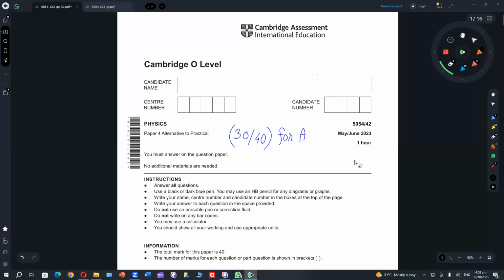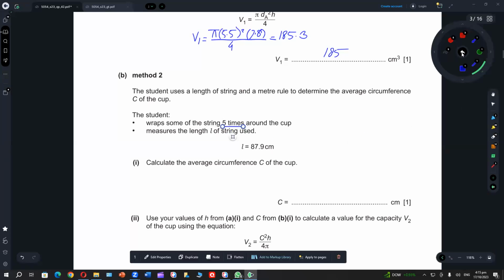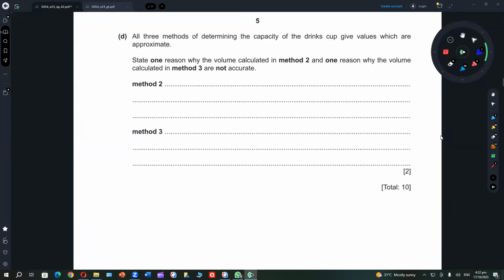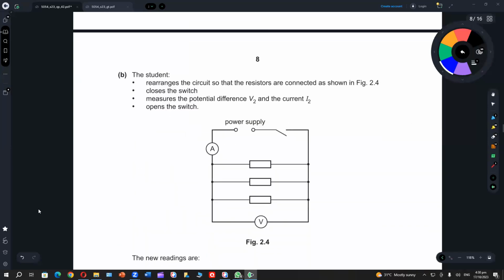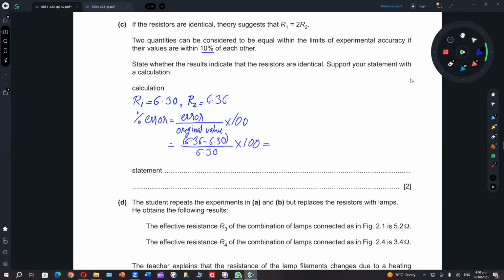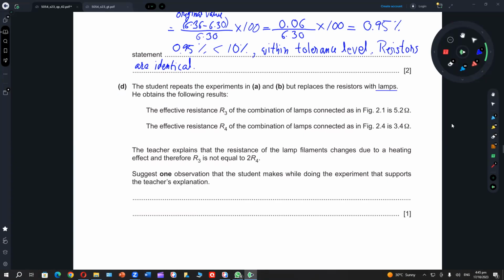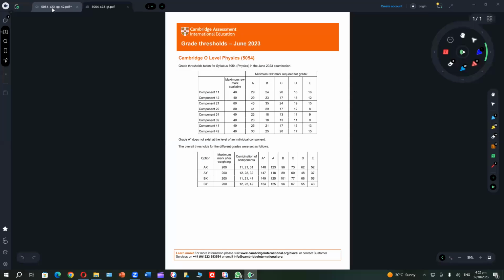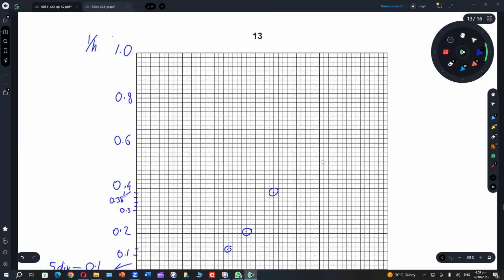J 2023 P42 Part 01 - O LEVEL PHYSICS 5054